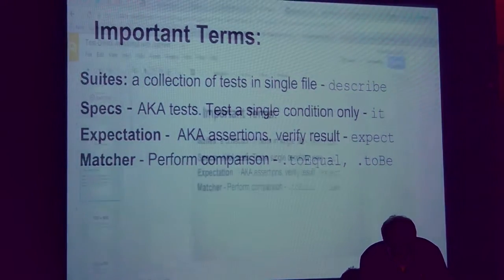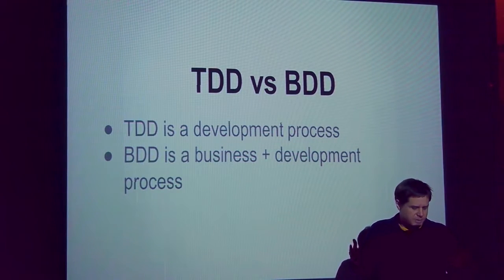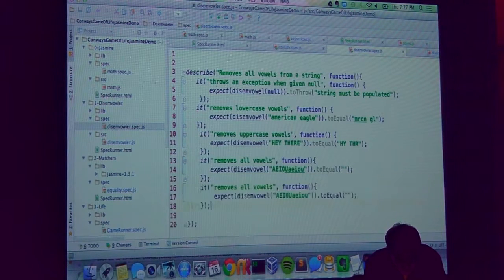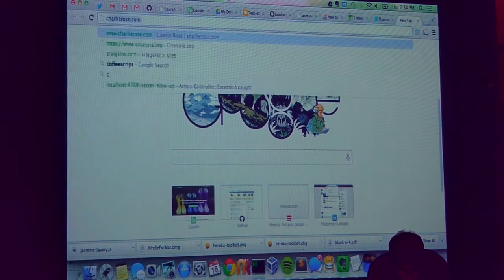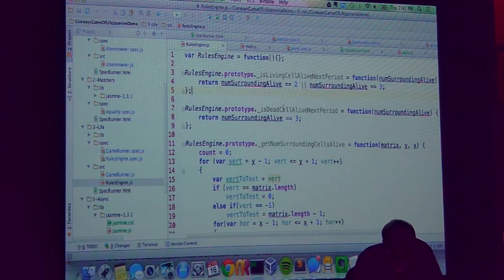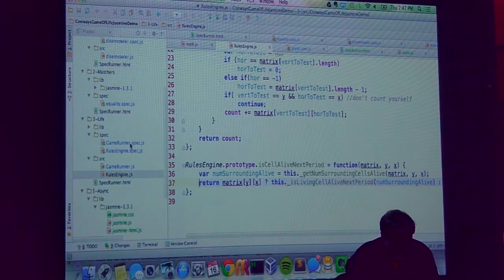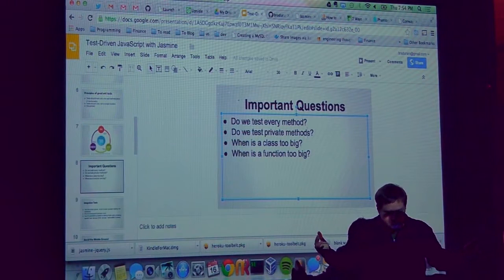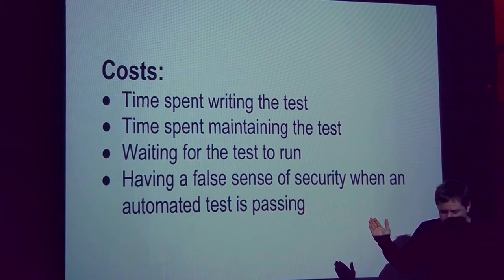Test-Driven JavaScript with Jasmine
by Brad Urani

16 January 2014
Saint Louis JavaScript Meetup